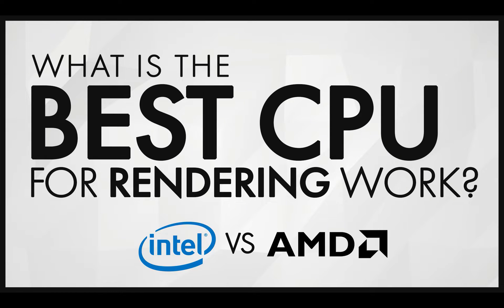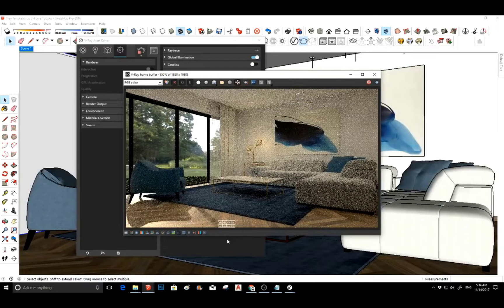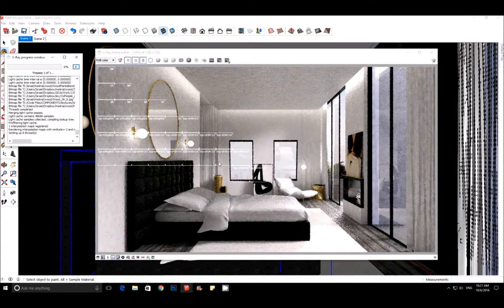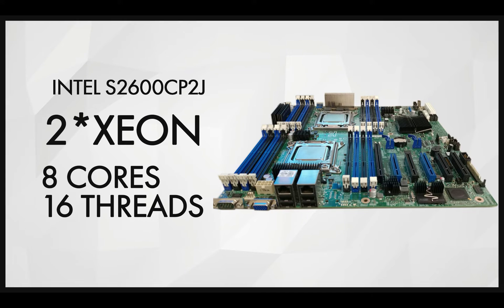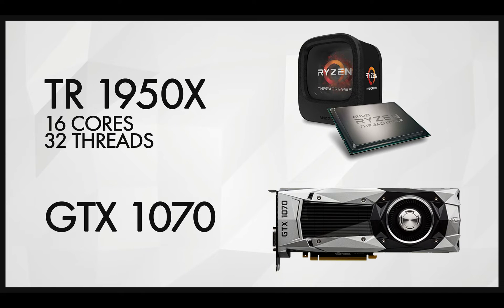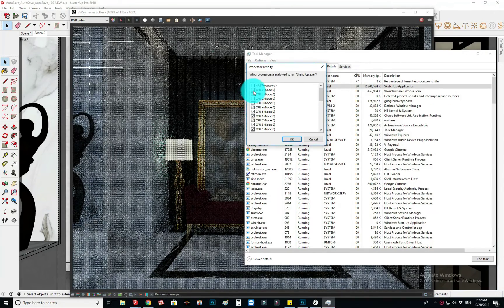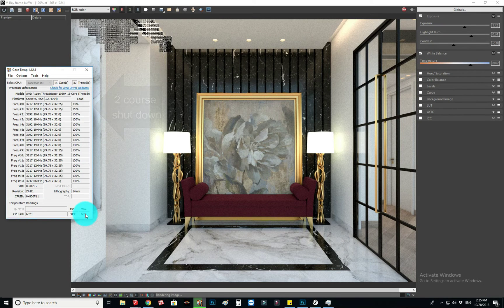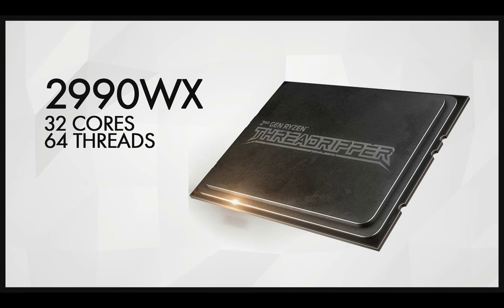Best CPU / PC for Rendering!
I'm sharing my experience with building computers for rendering and my personal and professional rigs.